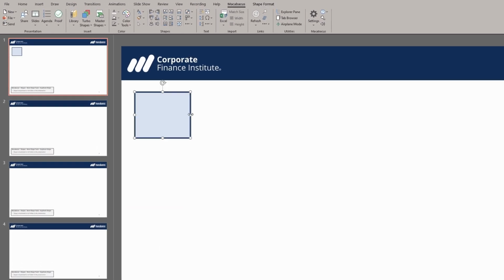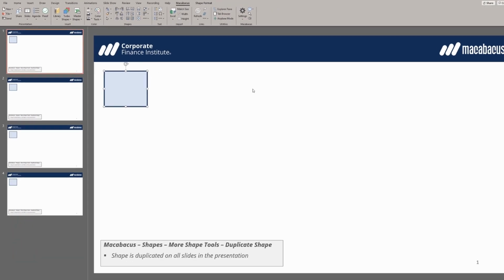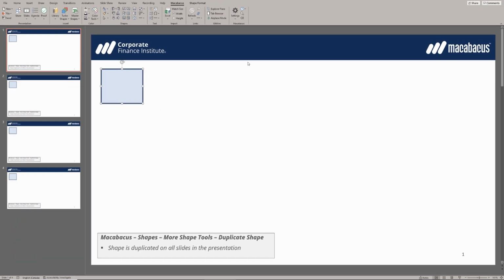PowerPoint | Shape Tools Duplicate Shape | Macabacus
Use Duplicate Shape to replicate the selected shape onto all slides within a PowerPoint presentation.